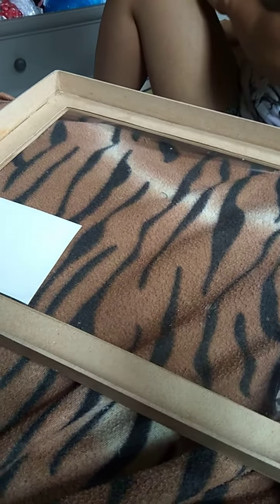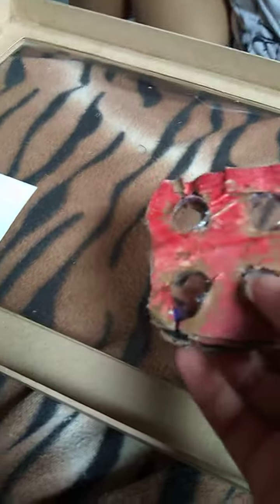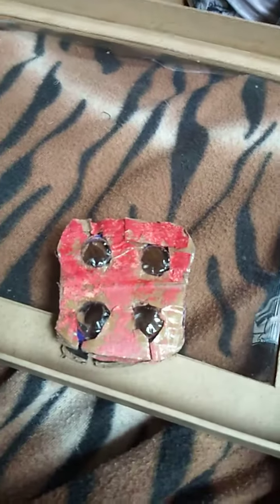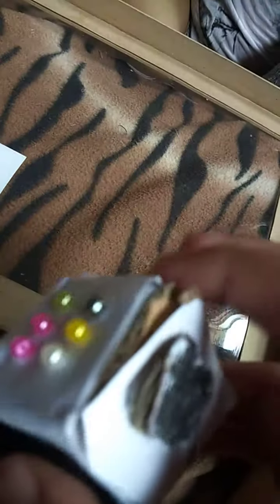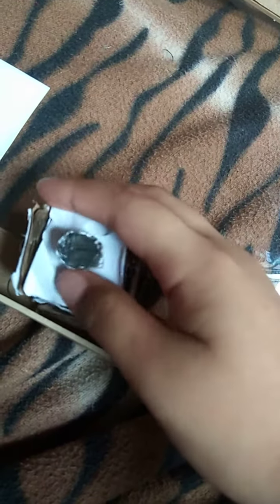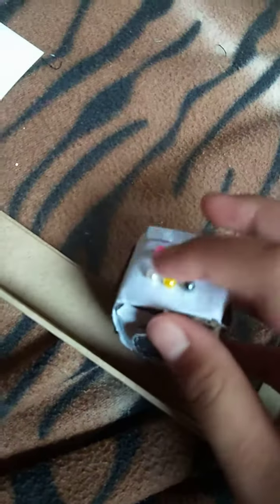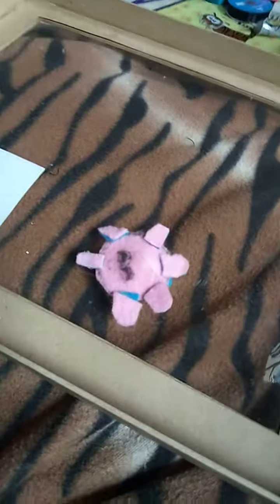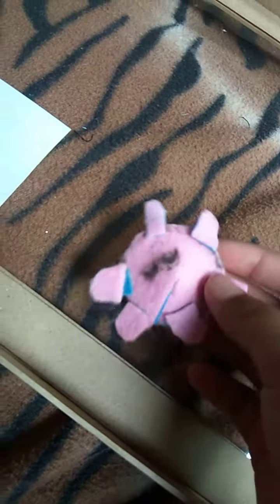Testing my homemade figdets :3